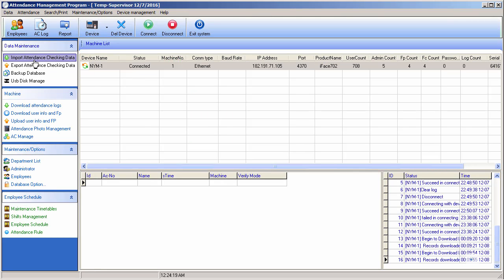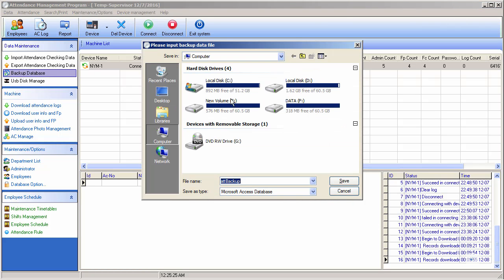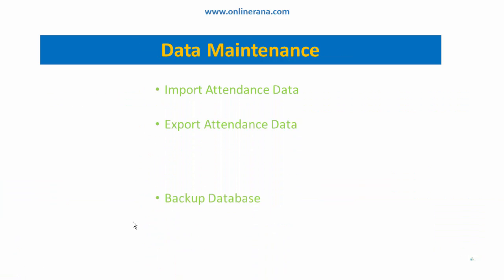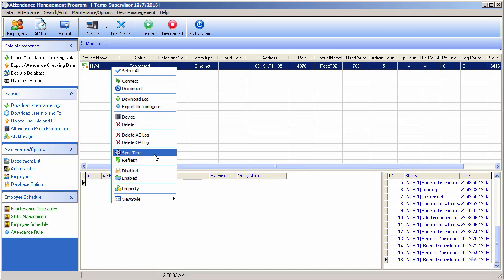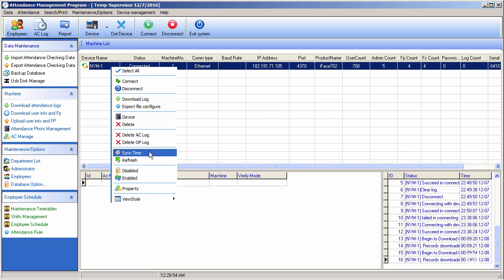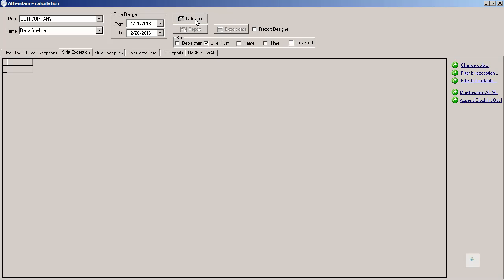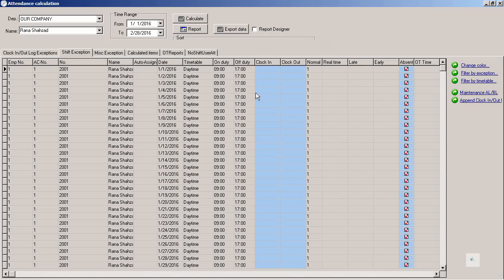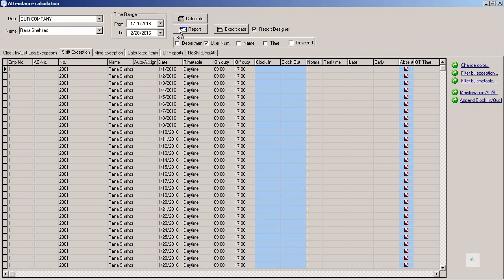ZKT Data Maintenance | Import Export data and Backup Database Part 12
To watch this complete course, visit the above-given link.

ZKT Attendance Management Software Training (Advance Course). This Biometric time and attendance course for you,
No matter if you are HR Executive, HR Manager, Help Desk Officer, IT Support Specialist, facing problems to manage ZKT Attendance Software, this is the course you have been looking for!  This course will give you the critical and detail skills necessary to manage the Biometric Attendance and Employees' Shifts and overall Software.
Companies everywhere are looking for people who have real job skills and not simply certifications or degrees! Many people are graduating college and looking for a job but are unable to secure a position because they don't have any practical experience.
This course will give you the step-by-step skill you need in order to get into ZKTeco Attendance Software. I will be covering a myriad of topics including how to setup Connectivity, Device Management, Employee Scheduling, Attendance Management, Data maintenance and how to
• Setup and access Attendance Device on LAN(Local Area Network) or WAN(Wide Area Network),
• Setup organizational department / sub-department structure in a Software,
• Add a single user or importing bulk user in the software,
• Upload user data to device,
• Download user data from device to software,
• Download transaction logs to software,
• Manage Biometric device from software,
• Adjusting Attendance logs,
• Import and Export Attendance Data,
• Take Backup,
• Restore Backup,
• Analyze and custom Design Attendance Reports,
• Setup Attendance Rules, Different Timetables and Shifts.
If you are looking to get hands-on experience this is the course for you. So Stop waiting and get enrolled now!